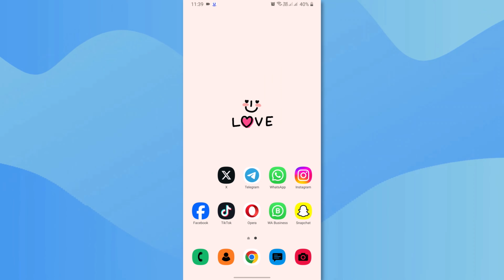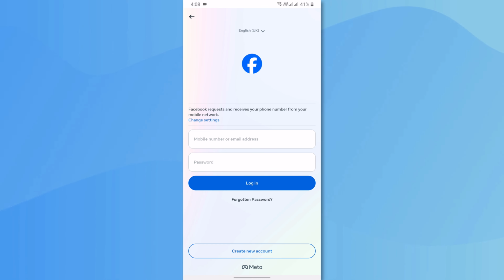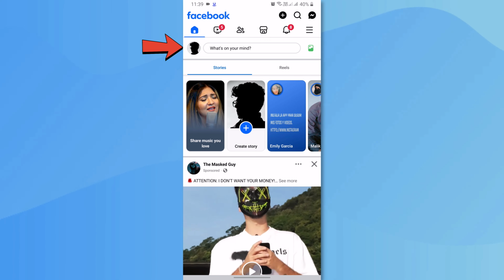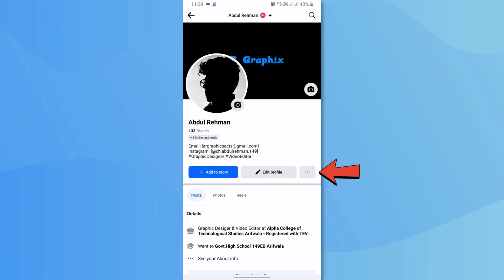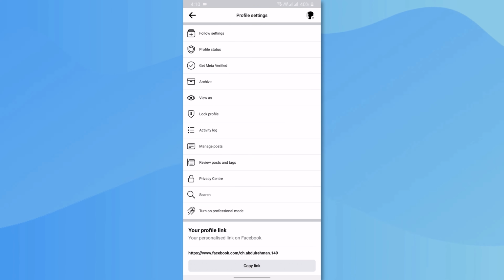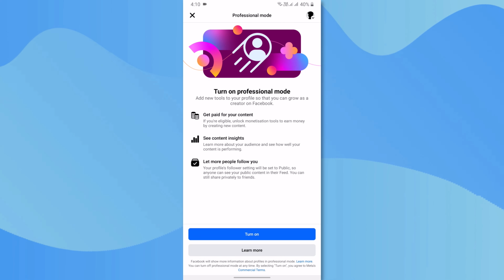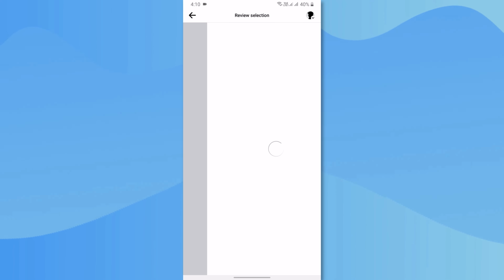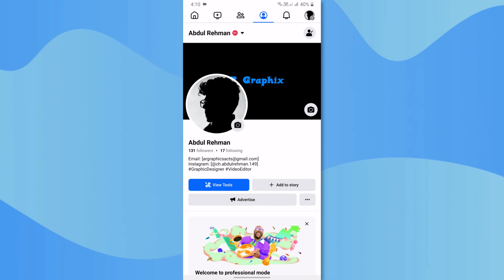How to convert a Facebook Profile to Page in 2024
Welcome to Achateacher! In this video, we’ll show you how to convert your Facebook profile to a page in 2024. This step-by-step guide will help you transition your personal profile to a professional page, perfect for businesses, public figures, or organizations.

🔍 What You'll Learn:
1. Why you might want to convert your profile to a page
2. The conversion process explained clearly
3. Tips to optimize your new Facebook page

💬 Have any questions or suggestions? We love hearing from you.